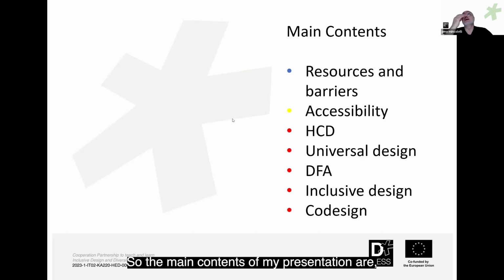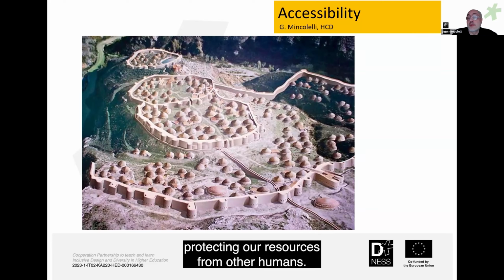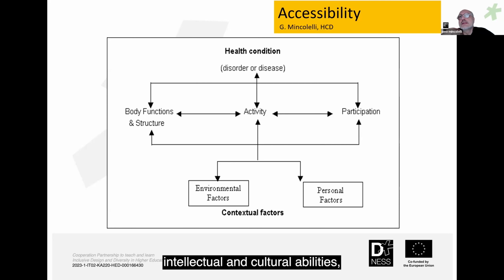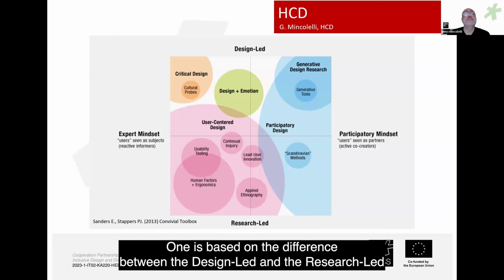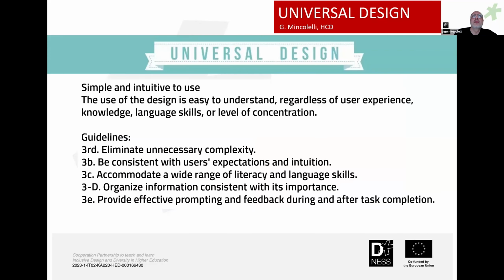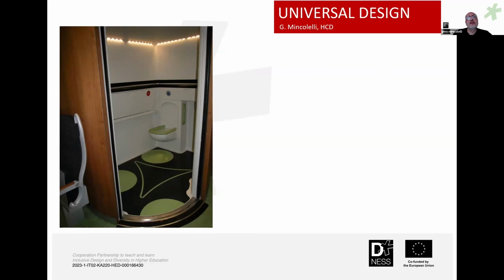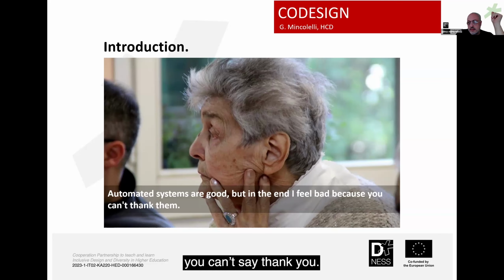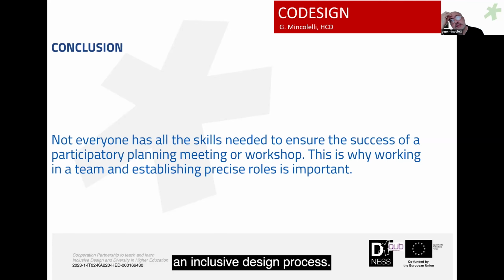DESIG*ness Teacher Training 2 - Human Centered Design